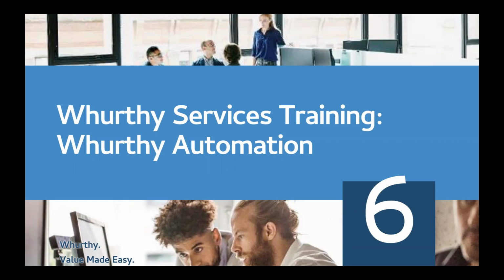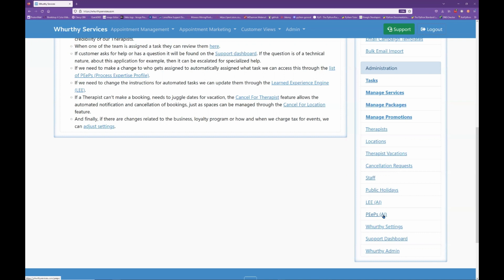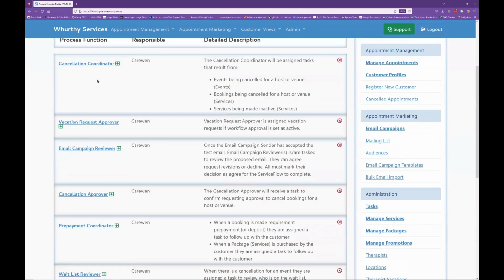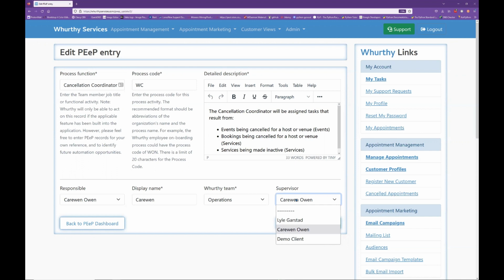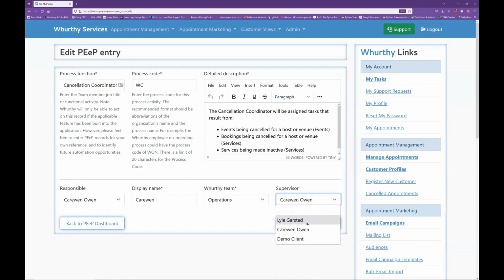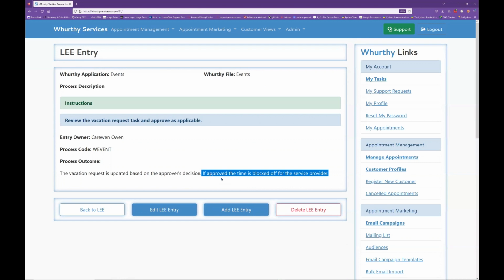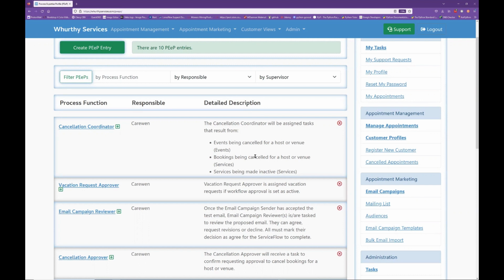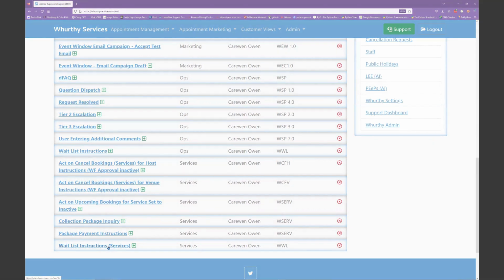Whurthy Services Training - 6 - 1 - Whurthy Checklists & People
In this video we review automation of tasks in Whurthy, including a review of the Process Expertise Profile (PEeP) list and the Learned Experience Engine (LEE).